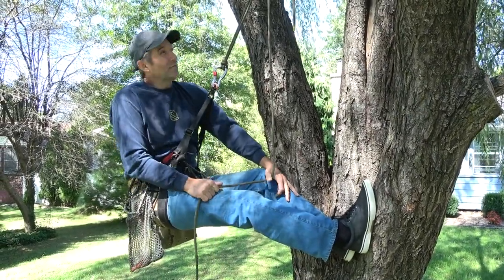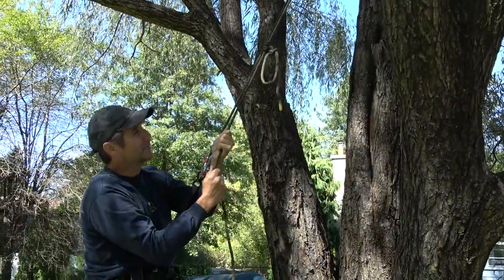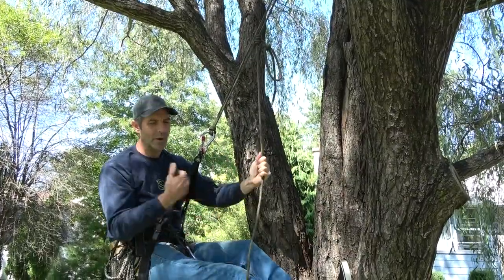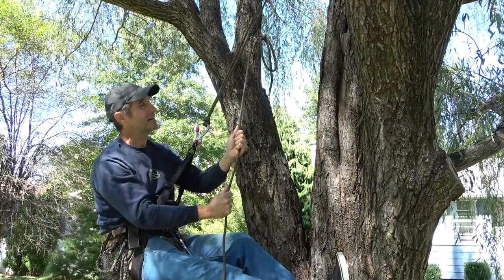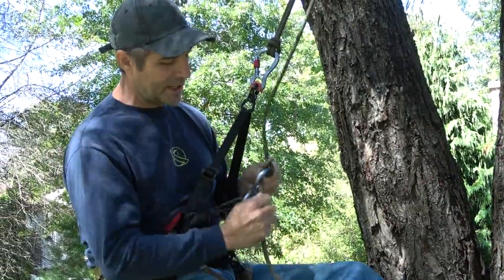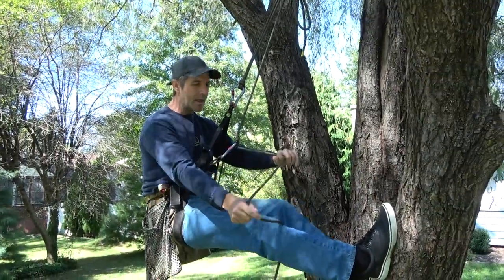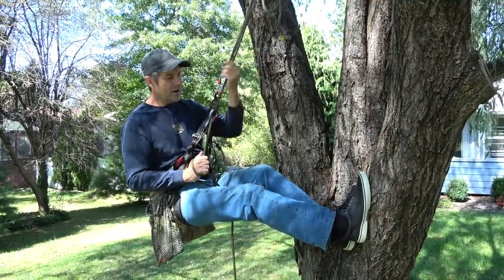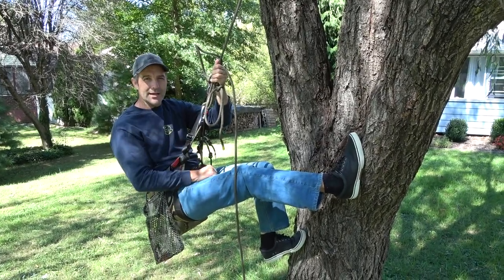Descending on Munter Friction Hitch in MRS/DRT/DdRT System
Demonstration of a method for descent/belay on in a Moving Rope System or Doubled Rope Technique (MRS/DdRT/DRT), for Saddle Hunters, Saddle Hunting, Rope Climbers, Recreational Tree Climbers or Arborists.